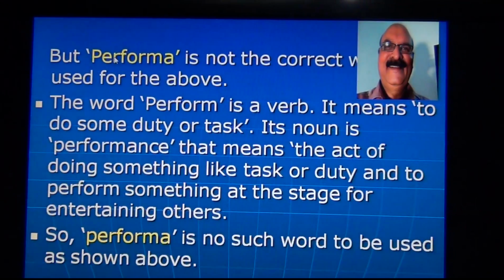Performa/ Proforma/Pro forma? Confusing Words-How to increase Word Power-Vocabulary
@Shish Pal Chauhan Yamuna Nagar ​